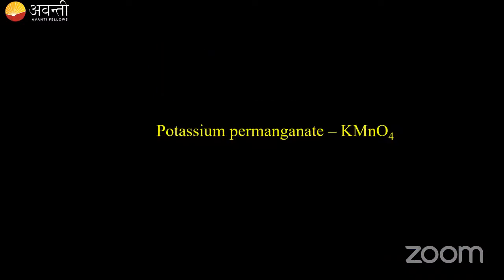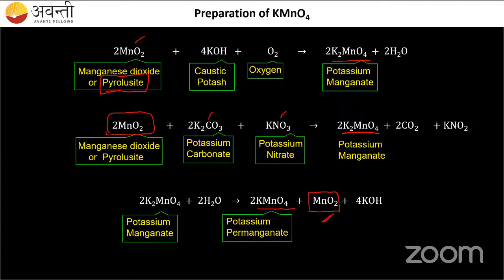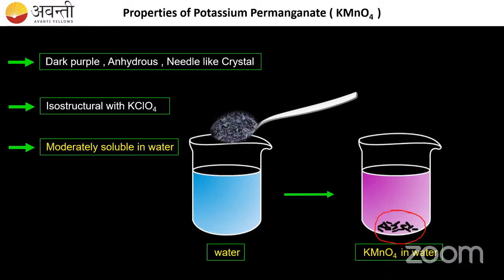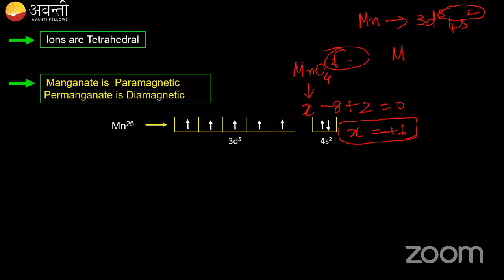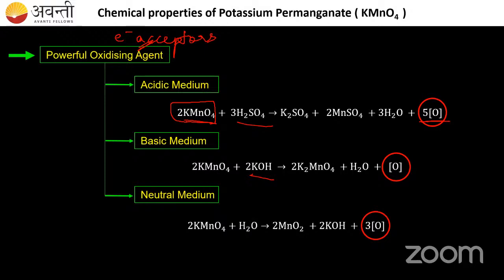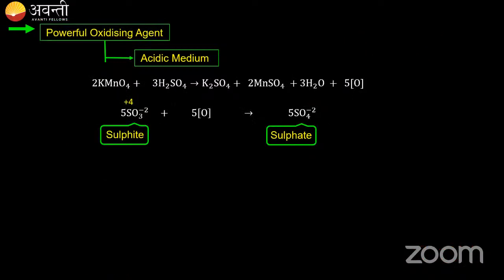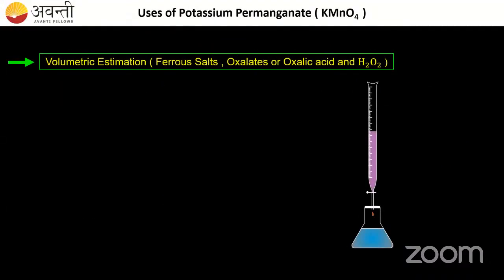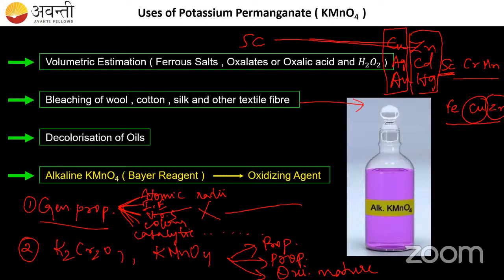d and f Block Elements - 5